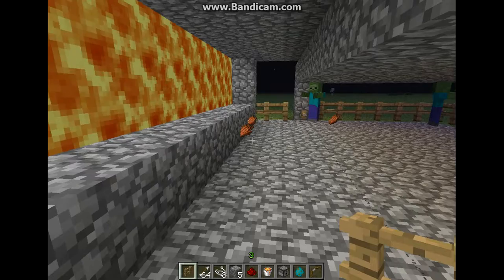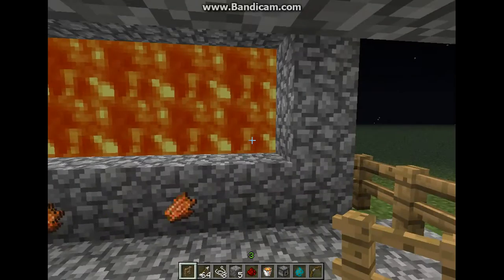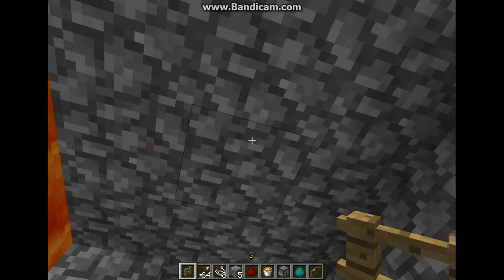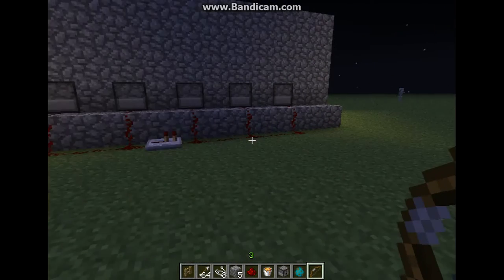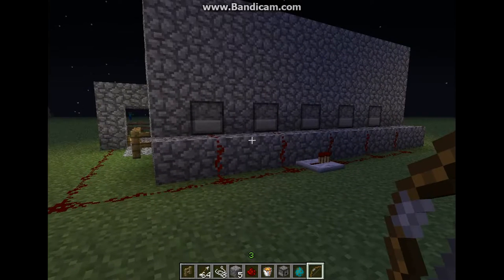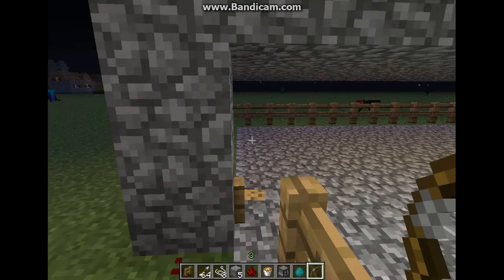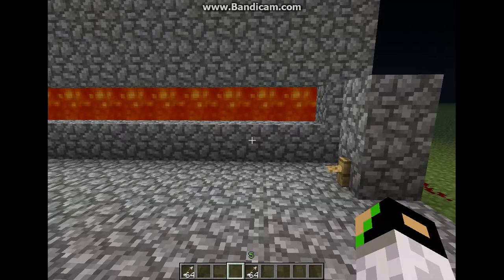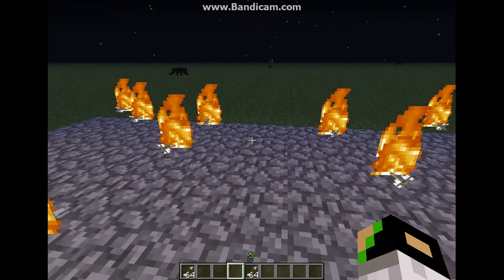How to series episode 1: The flaming arrows